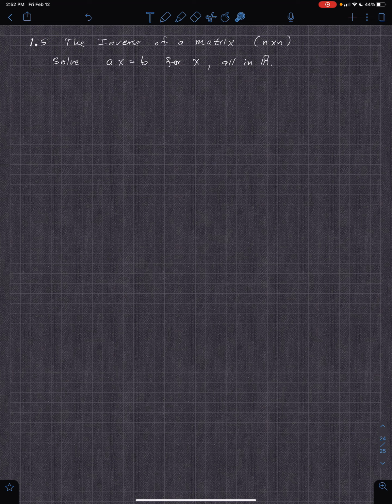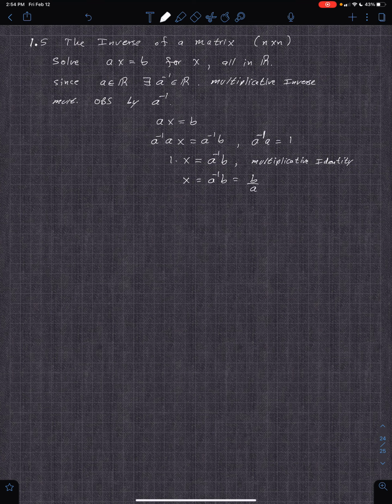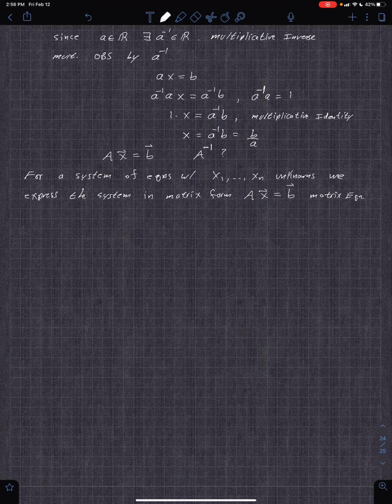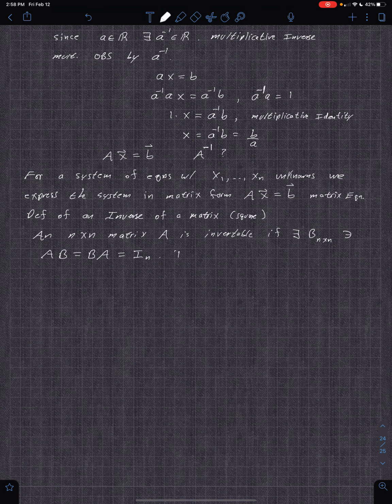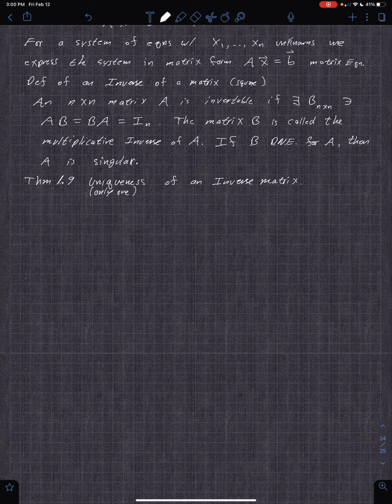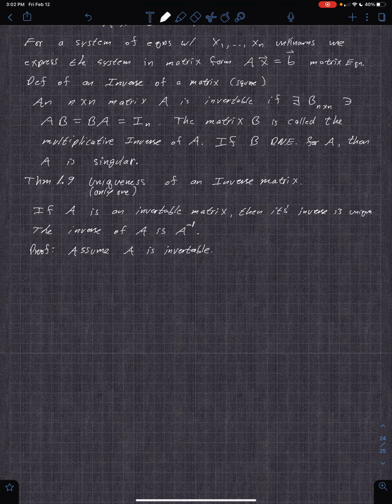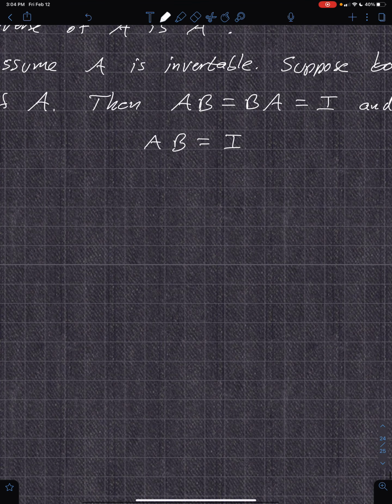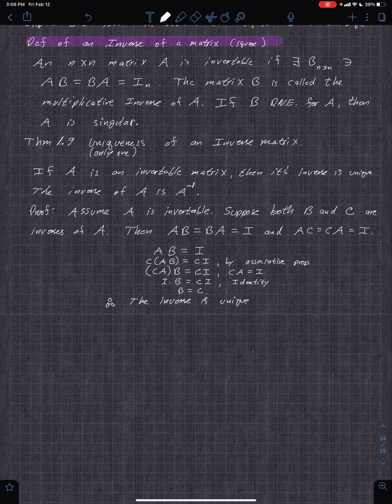Math 81 1 5a Inverse Matrix